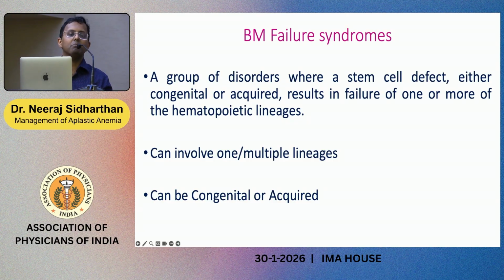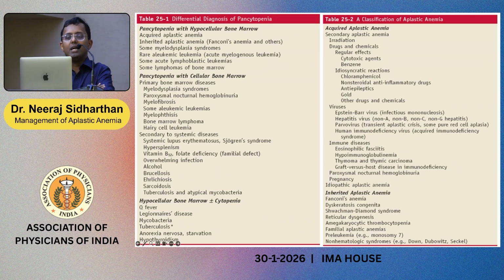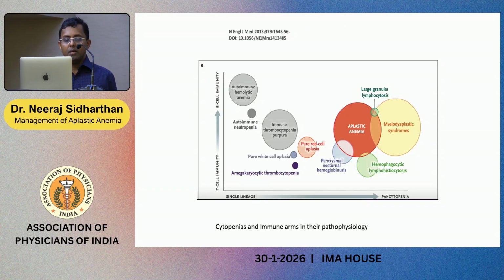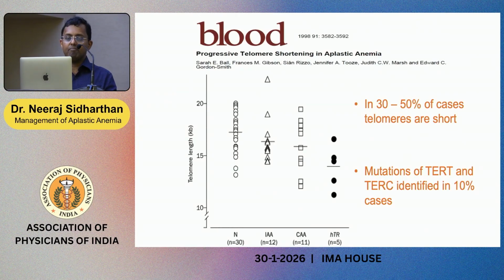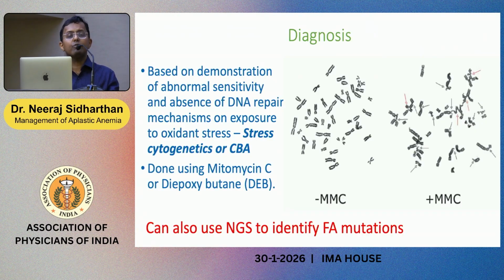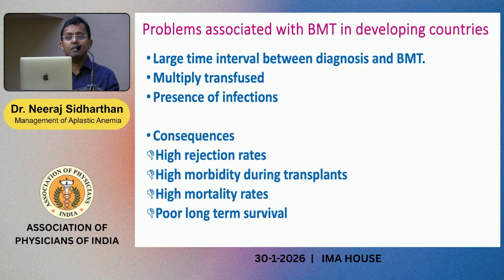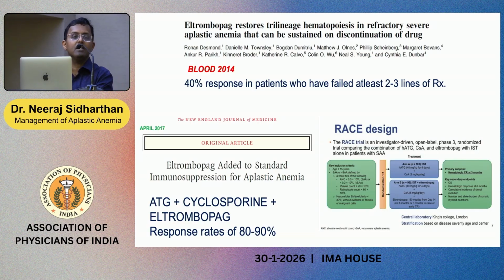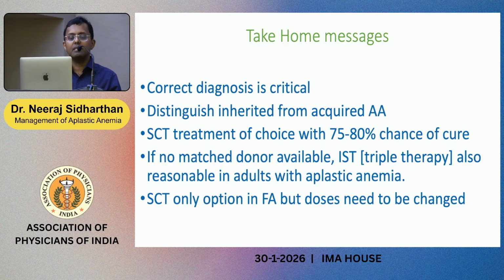API CME TALK 1 ( 30 JANUARY 2026 )